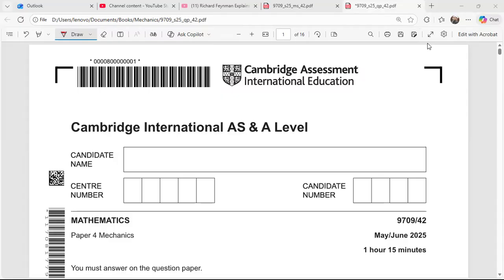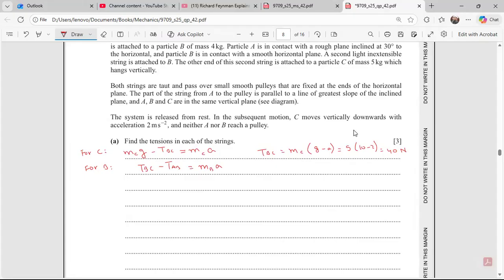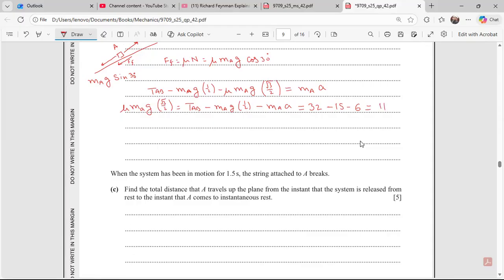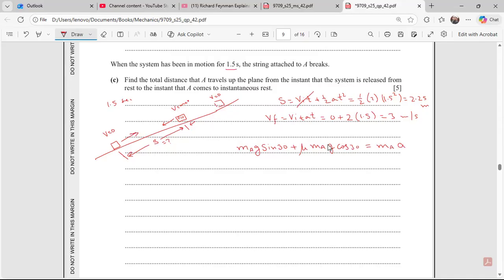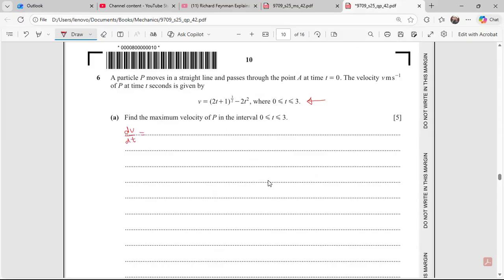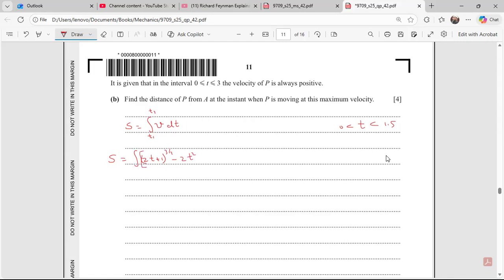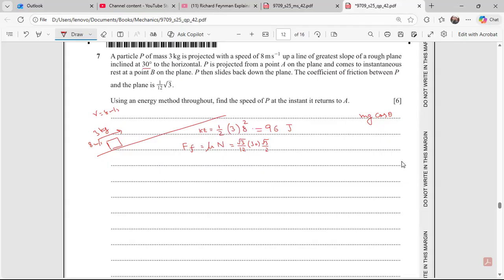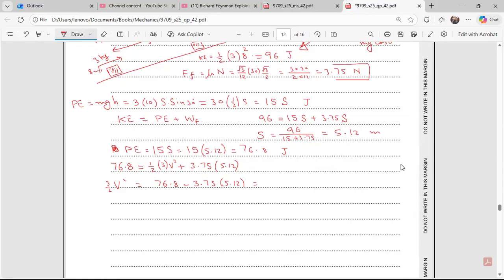9709/42/m/j/2025 Q5 - Q7 Cambridge Int AS & A Math Paper 4 (Mechanics)